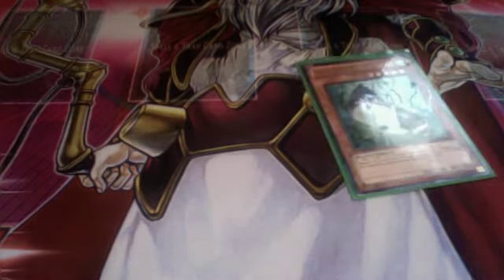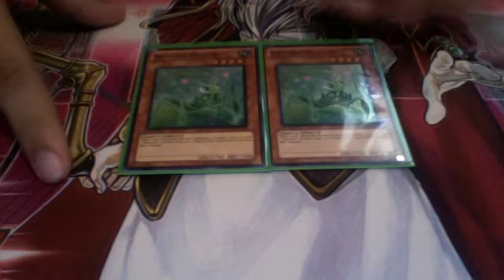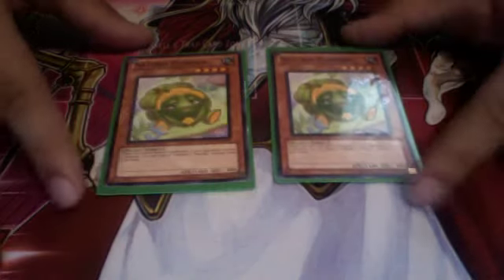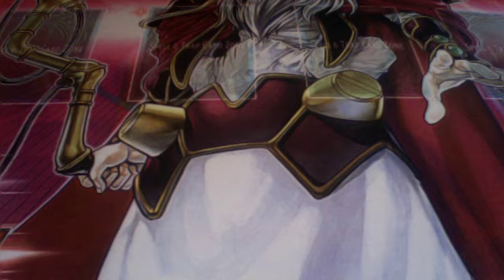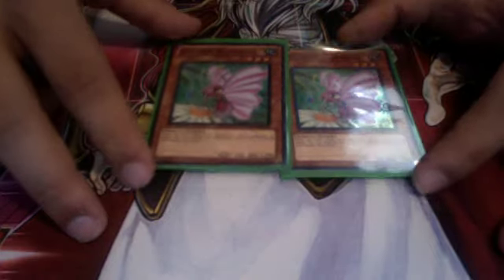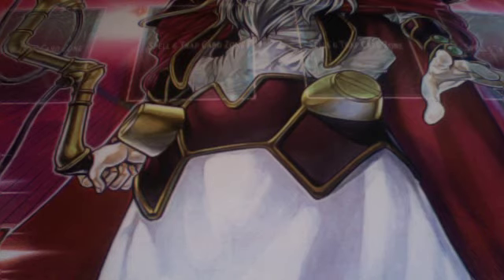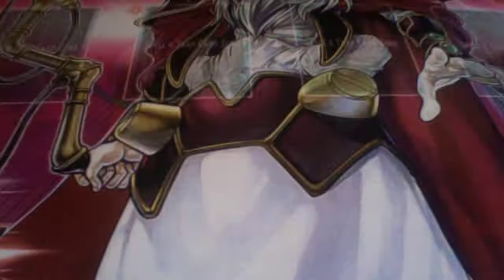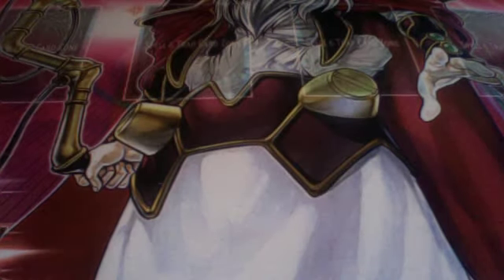naturia deck 2011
silencerthereaper's webcam video May 24, 2011 12:32 PM